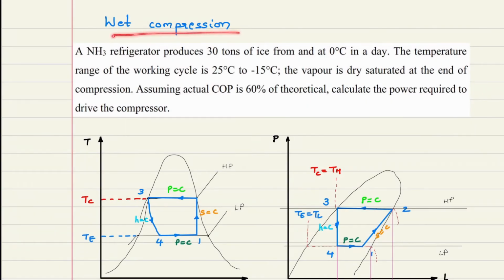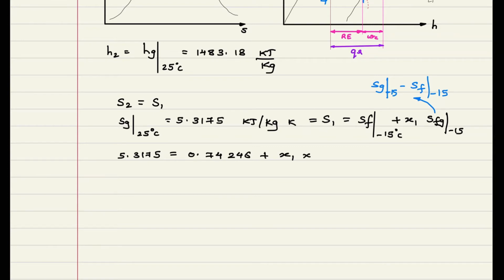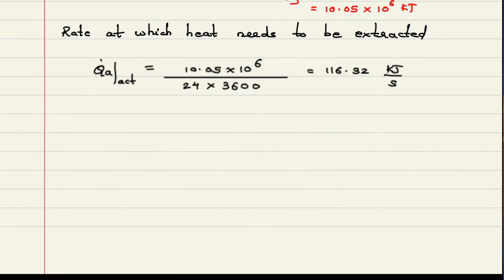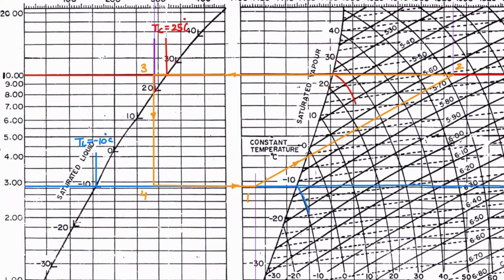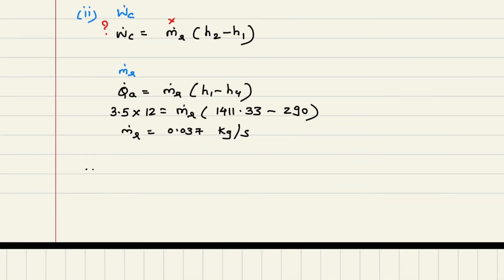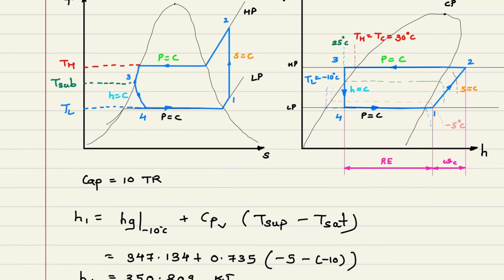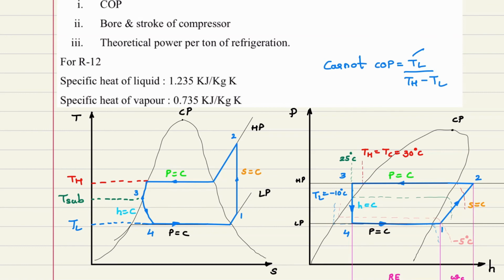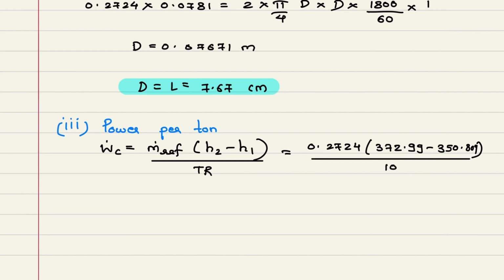Numerical on VCRS part 3